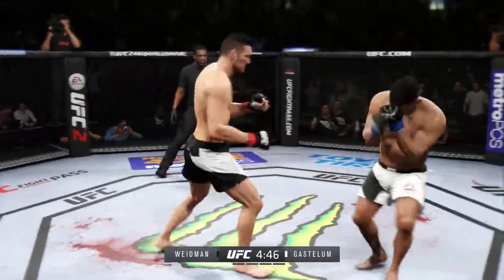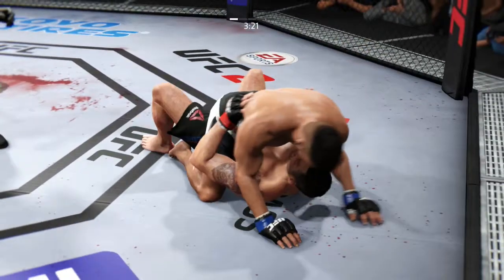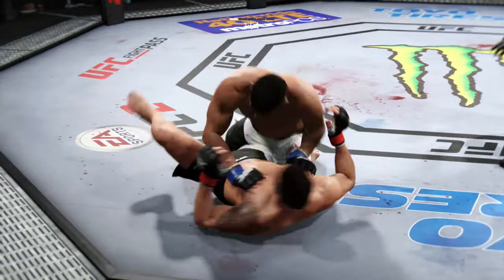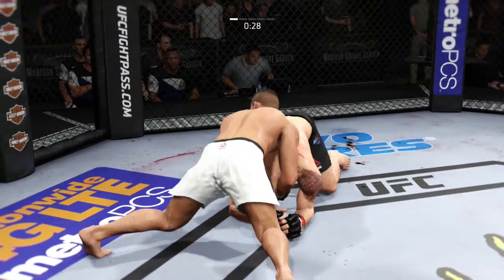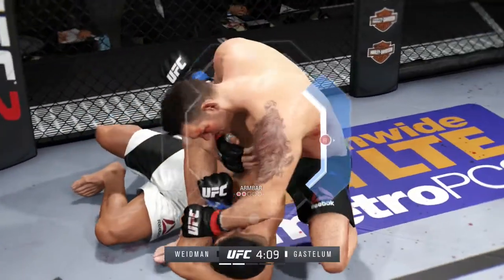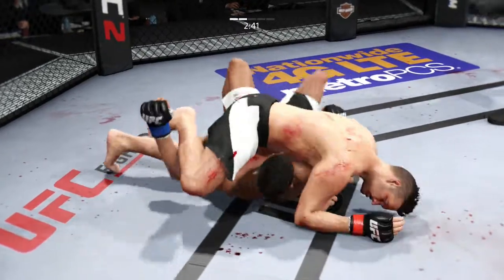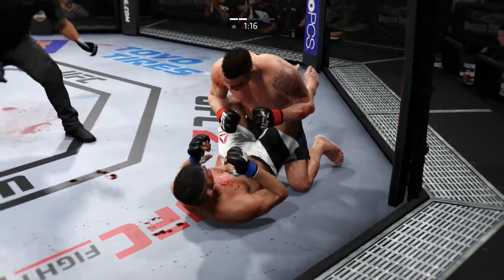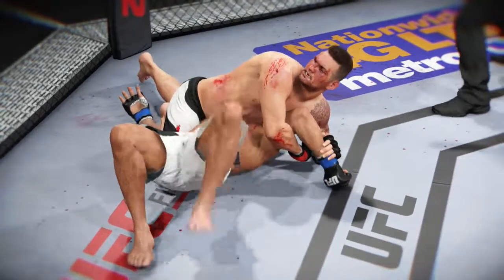[ufc2] UFConFOX: Chris Weidman vs Kelvin Gastelum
Simulation via UFC 2 for Sony PlayStation 4 gaming console.